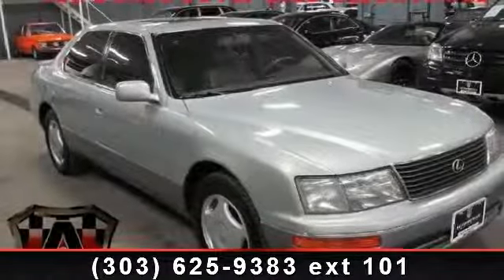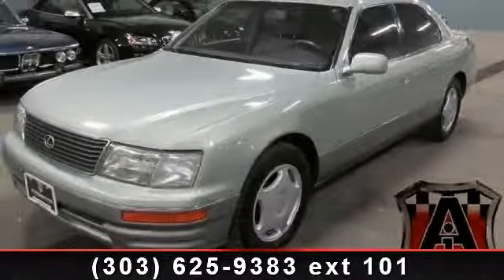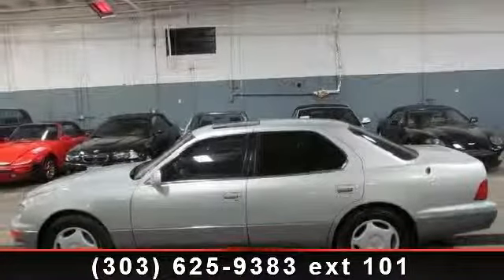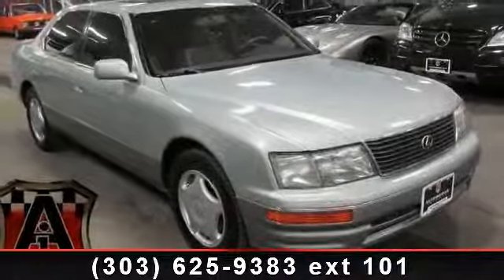1997 Lexus LS - Automotive Imports - Denver, CO 80223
This is a very nice 1997 Coach edition LS 400.  This vehicle has been fully serviced by Automotive Imports which included the replacement of the water pump and timing belt.  This vehicle will run for another couple hundred thousand miles.  This vehicle qualifies for financing as low as 3.19% for 60 months with qualified credit.